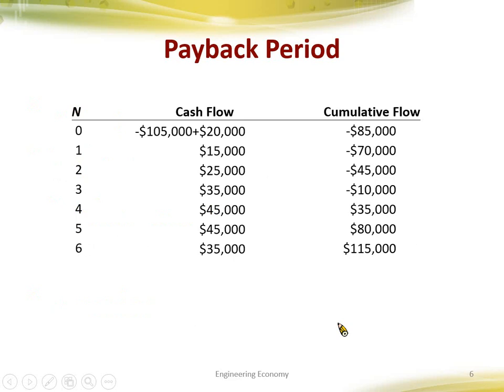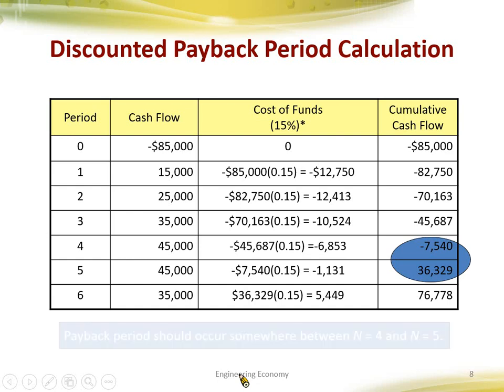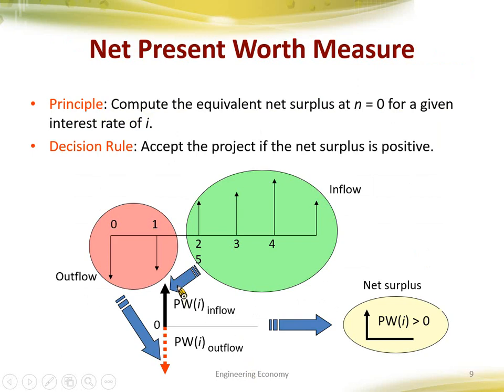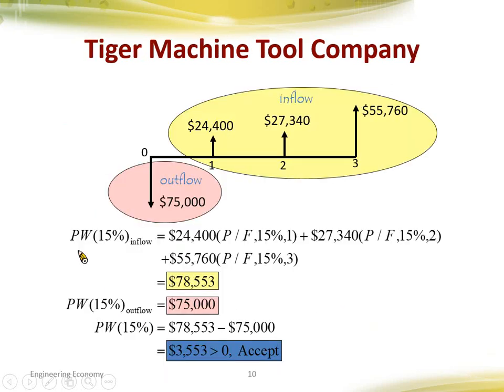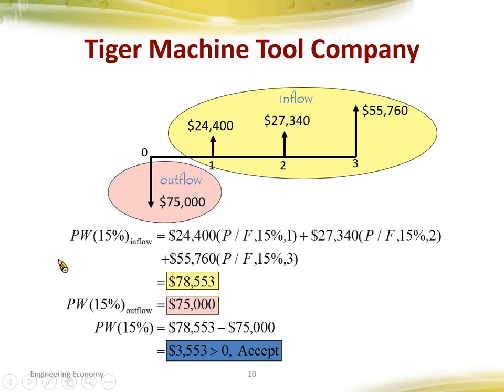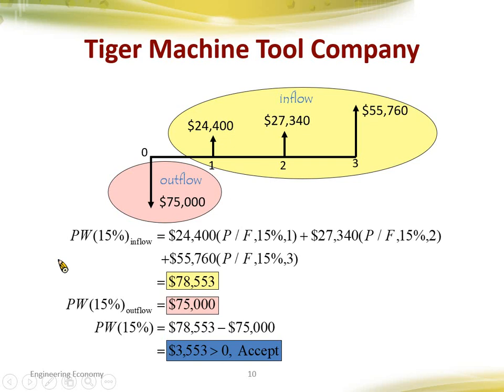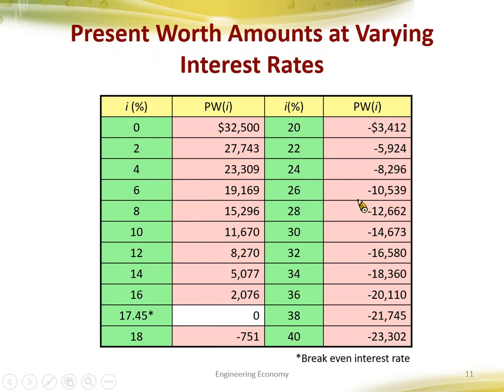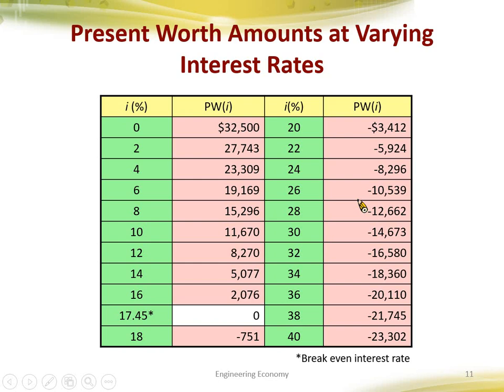Week 9 - Present Worth Analysis